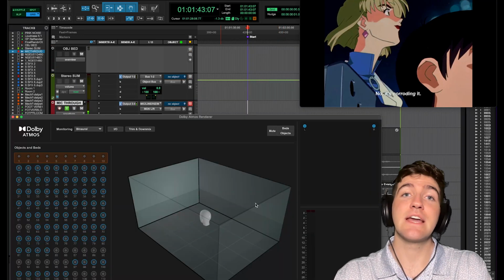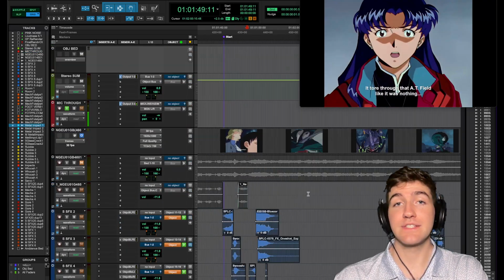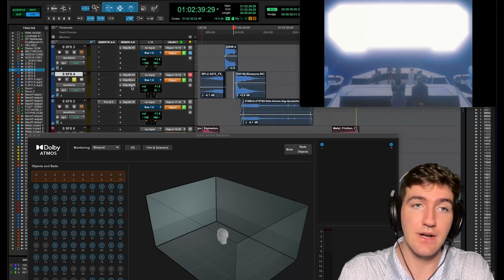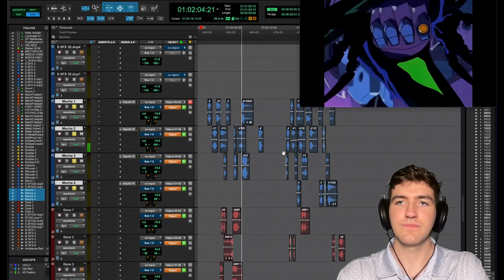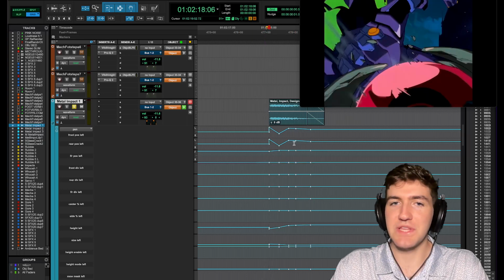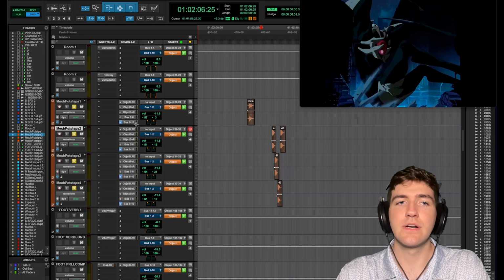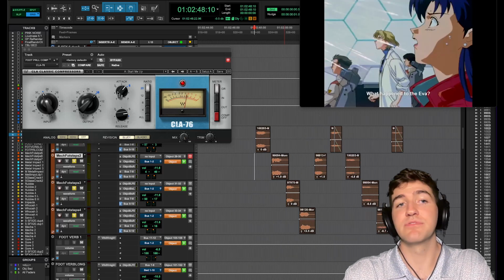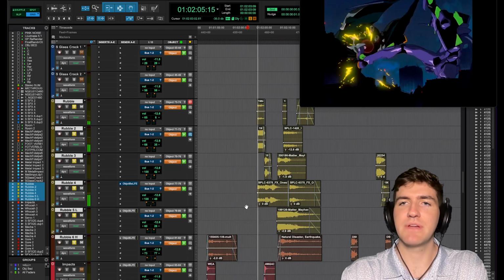Sound Design Breakdown | Evangelion Re-design & Dolby Atmos Mix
In this video, I breakdown the Pro Tools session of my latest re-sound designed anime scene from Neon Genisis Evangelion. The binaural version of the 7.1.4 mix works best on headphones–so you may want to throw some on to experience the spatial audio.

The sound design itself is a blend of a couple classic anime sound effects with some modern high sample rate designed SFX. I hope it still feels a bit like 90s anime, while giving a fresh take. Let me know if anything wasn't clear or you have any questions!

00:00 - Intro and Hello
1:37 - Whole project playthrough
3:15 - Dolby Atmos explanation
7:21 - Project overview
7:41 - Mech Movement Sounds
8:20 - Mech Impacts & Textures
8:50 - Automation Demo
10:23 - Whooshes
11:16 - Mech Footsteps
12:25 - Mech Footsteps Bussing
15:41 - Explosions and Energy Fields
17:33 - Rubble and Earth Impacts
18:47 - Gore
19:24 - Post explosion and wind ambience
20:14 - Glass
21:35 - Original Dialogue
21:57 - Outro